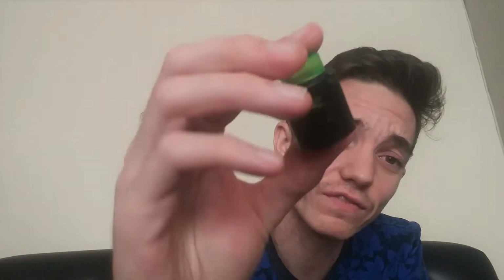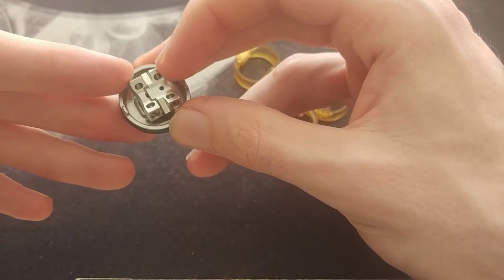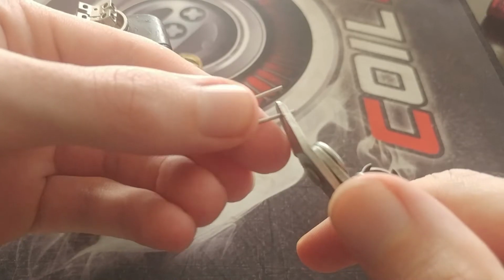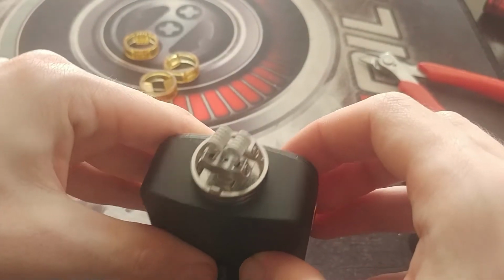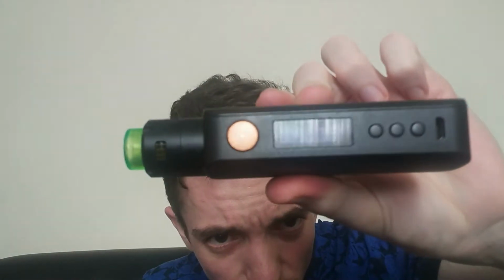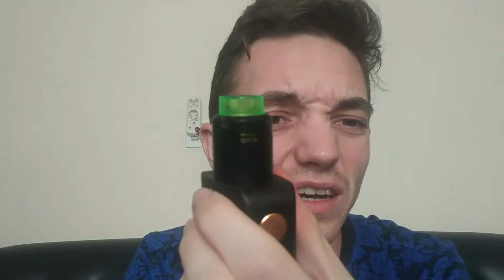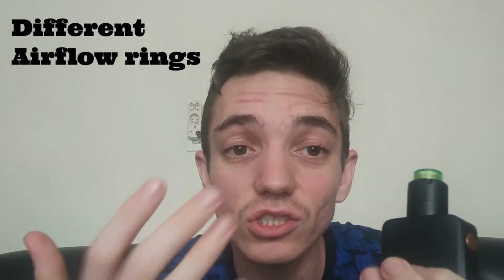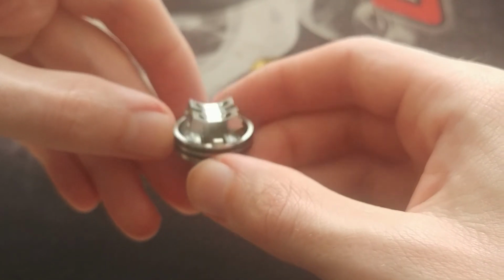Vandy Vape Pulse V2 RDA Review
Whats up YouTube! And welcome back to Brett Vapes. I’m Brett and today I get to tell the whole truth and nothing but the truth. Why you ask? Because Its Sunday and that means… that’s right guys it is Sunday review time. Alrighty so before we get into the review, I’d first like to wish everybody a Happy Easter Sunday. Okay so on to the review!
Okay so today I’ll be reviewing another RDA because you guys voted for it… I’m running out of hardware to review… If you guys would like to help me so that I may afford to do more hardware reviews, please go subscribe to my Patreon. Link will be down in the description below. Anyway, so the RDA that ill be reviewing, I got with a device is reviewed a couple weeks ago. You guessed it. Ill be reviewing the Vandy Vape Pulse V2 RDA, another Tony B Project. So, let’s get into it!
I don’t have an individual box for this because I got it in a kit. But I did get all the spares, so I got the Pulse V2 Rda, I got 3 different airflow rings, and I got the spares. Let’s get up close and personal with this beast.
Ok so here we have the RDA, you’ve got the interchangeable squonk-pin at the base by the 510, a very simple design on the top cap where it just says 2 Pulse on the side and then a nice luminescent 510 drip tip which I find awesome. Let’s remove the top cap so we can have a look at the build deck. So immediately I find it quite difficult to remove the top cap, but that could just be mine, if any of you have a Pulse V2 RDA , let me know down in the comments if you guys have the same issue. Oka so its off and as you can see it has a beautiful floating deck which I love. It makes it super easy to build and wick on. Vandy Vape also boast about the fact that this is a top squonk feeding, bottom juice return, anti-leaking design. So what that means is if you are squonking with this rda, when you squonk, the juice come out of this hole, and then when you release the squonk bottle and it sucks the excess juice back, the juice returns at the base of here. Also, with the airflow being situated at the top it means theres a lot lower risk of your rda leaking from over-dripping or over-squonking.
My favourite feature of this rda however is the airflow rings. You have 3 different types. 2 for dual coil set ups and 1 for single coil. With the dual coil rings we have one for maximum flavour which has the small holes to create some air restriction and then one for maximum cloud production which as you can see just has one massive hole on each side so that you can get tons of airflow. Let’s see how we set this baby up though. Okay the coils I’m running are going to be White Collar Fused Claptons. First we trim the legs so they aren’t too long, then we stick the legs into each hole like so, I love this build deck especially when it comes to single coil because when installing single coil you can do one leg here and the other leg here so the coil is centred without you having to adjust the coil too much. Okay once you’ve got the coils in and you are happy with the placement, you just trip the legs at the bottom here. And there we go. Now we check for hot spots. Alright so my coils are now hotspot free, all that’s left is to wick this puppy. Like always we make sure we have the right thickness, we slip the cotton through the coils, snip the middle, then we just trim the cotton slightly. If you aren’t sure about the length, push the cotton down and cut along the top of your mod. There we go. I’m going to prime it so ill see you now. Alright so she’s all primed and ready to go. I’ve got the flavour airflow ring in but ill check the cloud ring after this. Ok so the flavour ring really does produce great flavour and a very smooth pull aswell. The cloud production from this is also no joke. Let’s give the other airflow ring a go. Okay so a lot more air which means I can really push the power up on this guy. Wow okay so it handles quite a lot of heat, flavour isn’t as great as with the other ring, but the cloud production is quite intense. Let’s go over my pros and cons. Pro number 1, the floating style build deck is super simple to build and wick on. Pro number 2, the anti-leak design is really nice as it sucks when you over squonk or over drip and then there’s just juice everywhere. Pro number 3, the interchangeable airflow rings really make for a personalised vaping experience. You aren’t limited to what the top cap gives you. If you want great flavour production, not a problem, if you want huge clouds and a very turbulent vape, not an issue. Single coil? You are sorted. Cons… I must admit, I personally don’t have any cons for this guy. Its simple, easy to use, and customisable without being too complex.